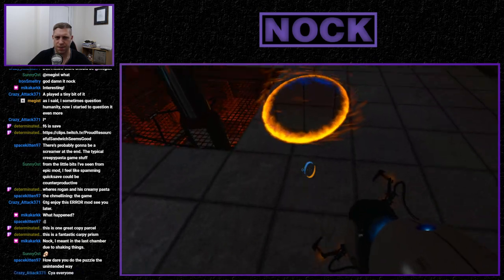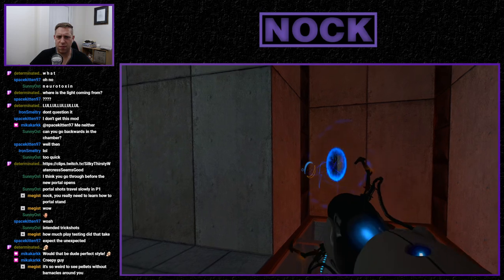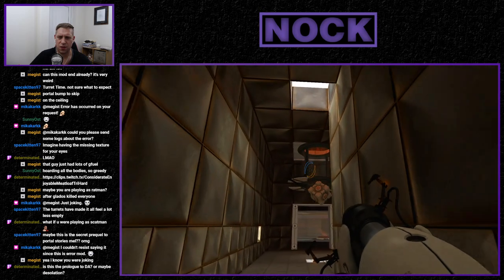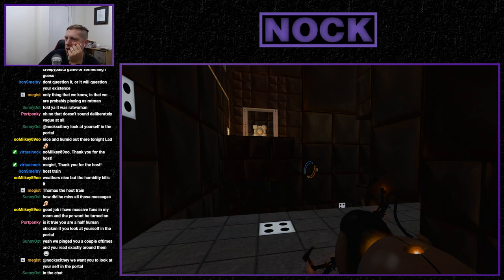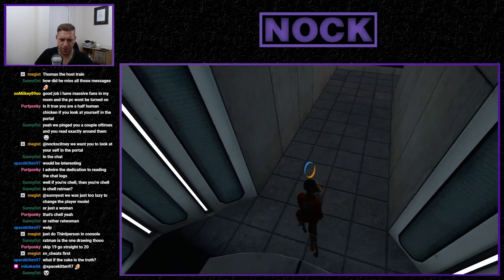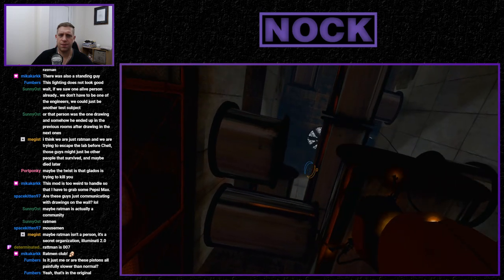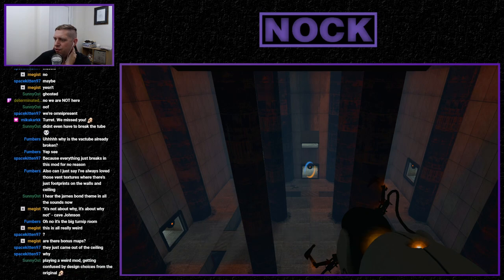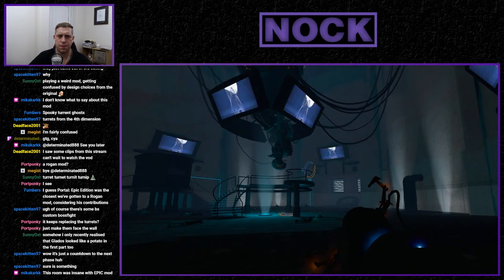Nock Plays | Error [Master Portal Quest]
Today we're playing the 'Error' mod.

True to it's name this mod has given me a lot of Errors.  At first I thought it was a joke mod and the whole point was there was an error which wouldn't let you extract the rar, however that wasn't the case.  A massive thanks to the mod creator who re-packaged the mod, where I was able to then extract and play it.  One question still remains though . . . . . what just happened here?

ModDB Description: A corrupted version of Portal that I've somehow managed to get...